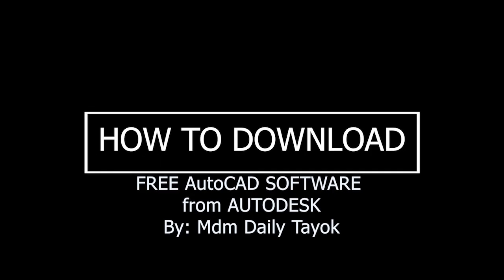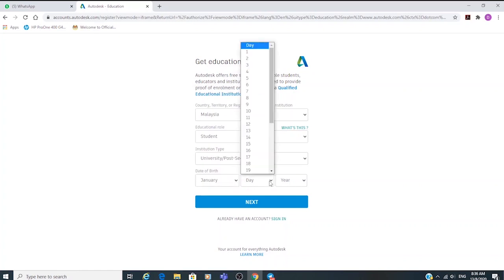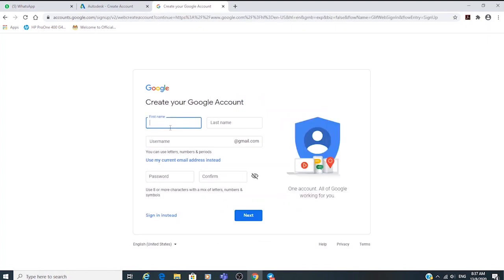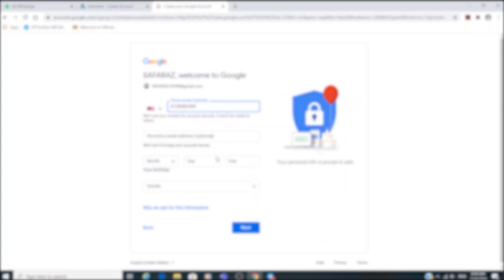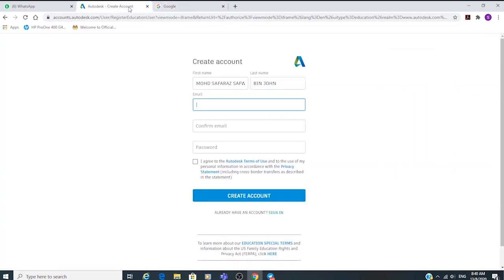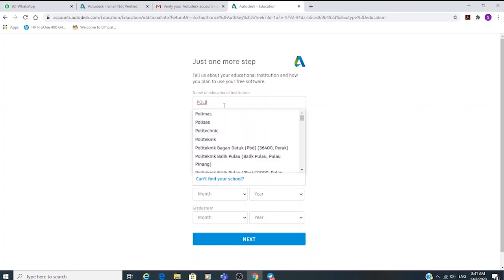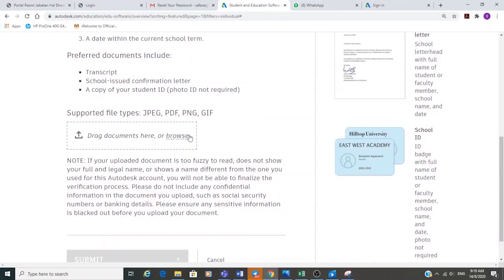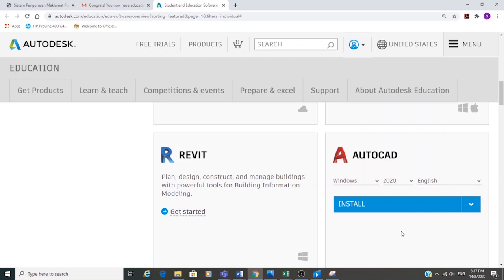How to download FREE autocad SOFTWARE